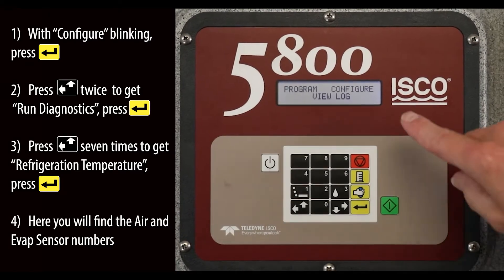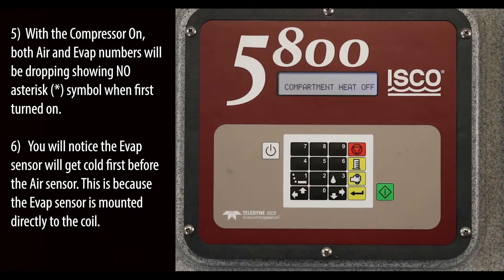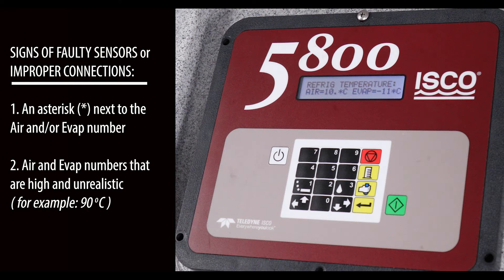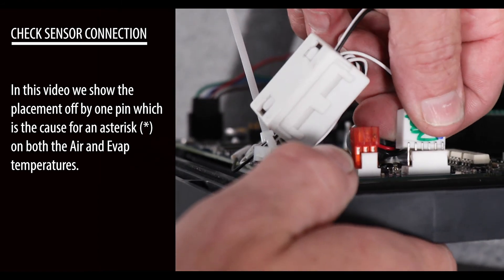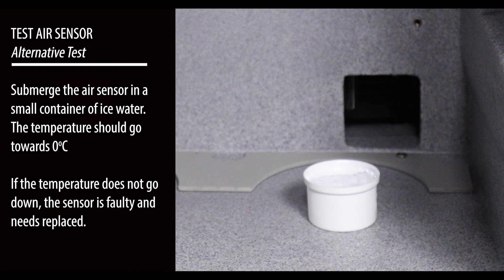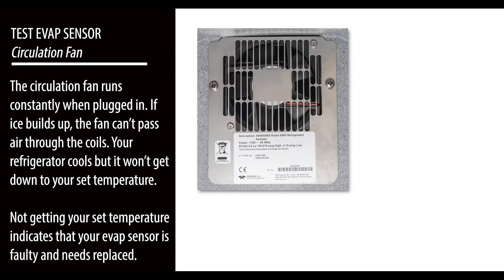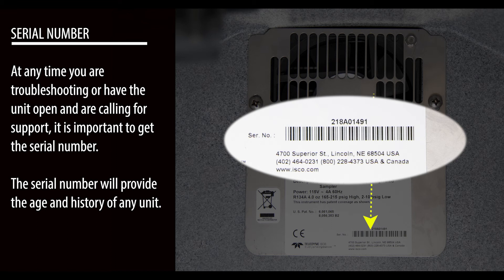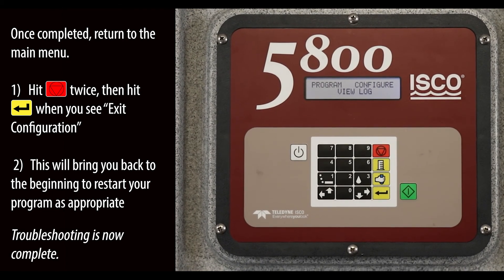5800 Sampler - Troubleshooting Temperature Sensors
This video will show you how to troubleshoot temperature sensors on the 5800 Refrigerated Sampler.